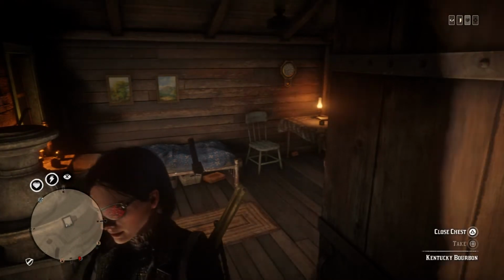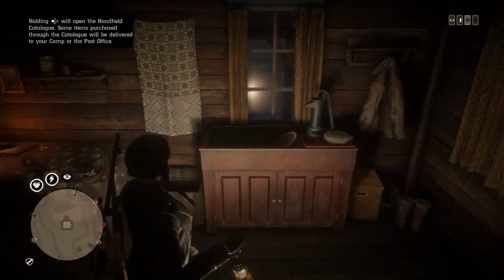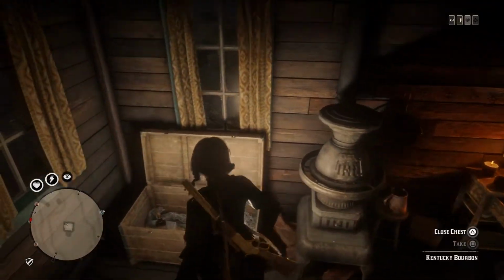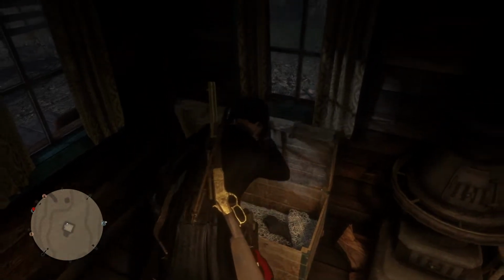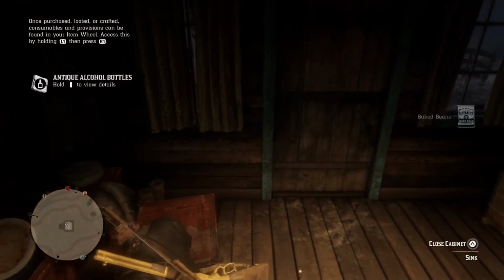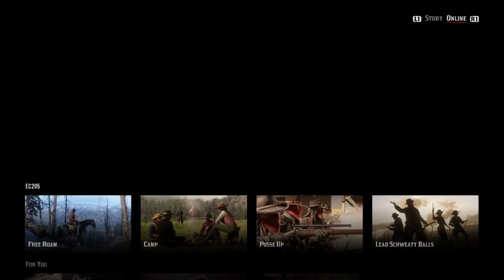😲 SUPER EASY SOLO UNLIMITED CASH AN EXP FOR 24HRS MONEY EXP GLITCH Red Dead Redemption 2 Online 30/5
In this video i well be showing you how to get o.p exp an cash
Join the big ec community on ps4  =   Big Ec RED DEAD Community
FOUNDER -
I well only post working red dead 2 online glitch ..
or red dead 2  online cash farms
or red dead 2 online gold farms
RDR2 Online
*** don't forget to see my live stream ***